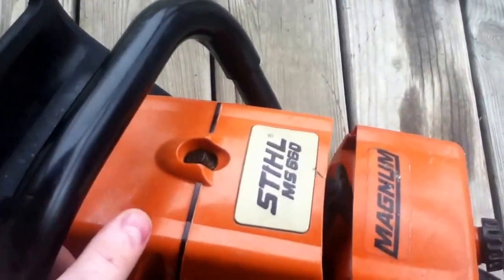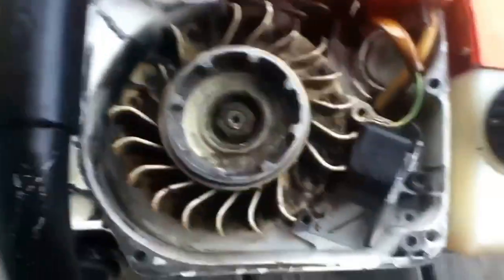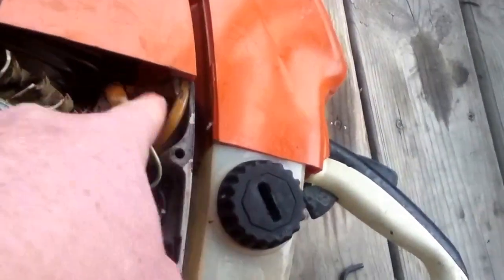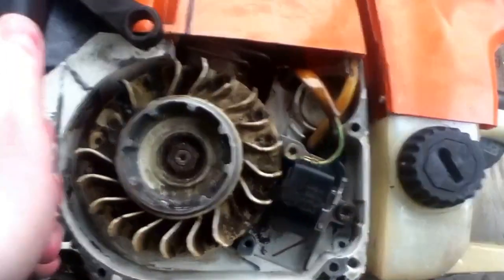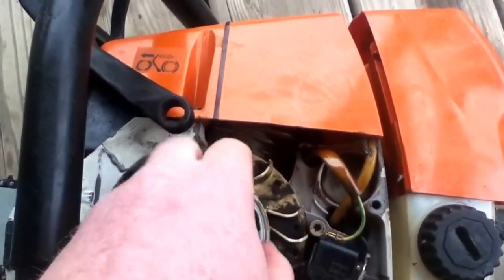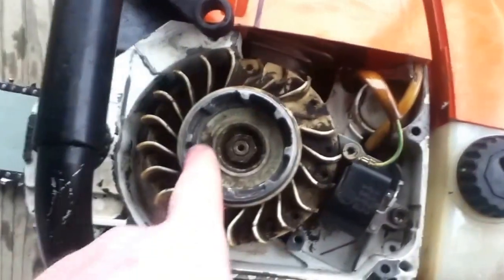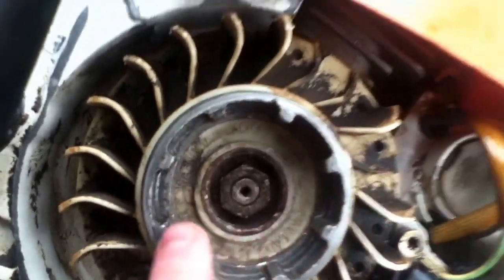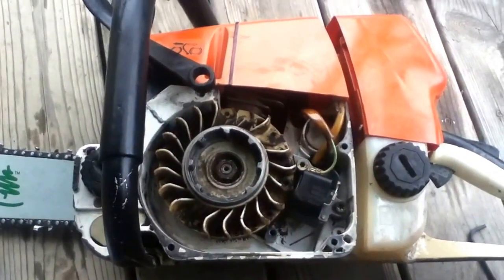Inside a stihl 660 magnum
at the end of this video i messed up and said blugh blugh blugh lol